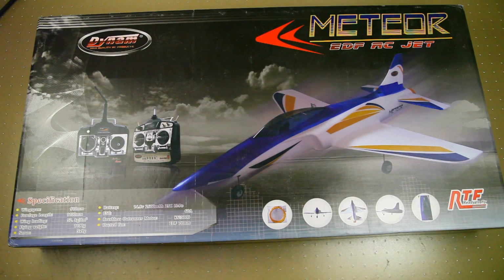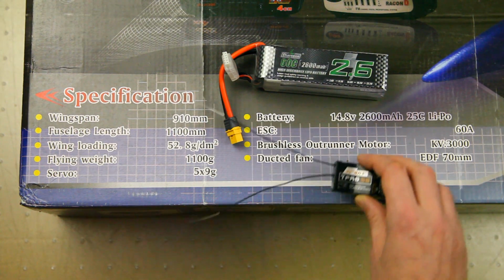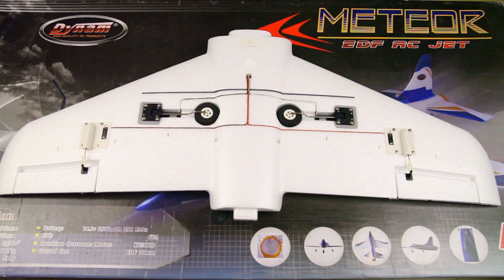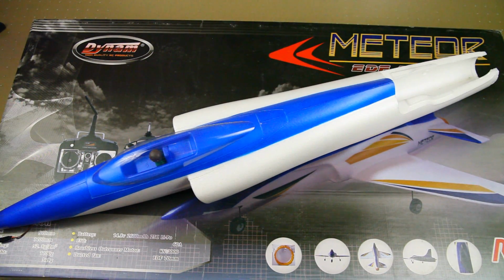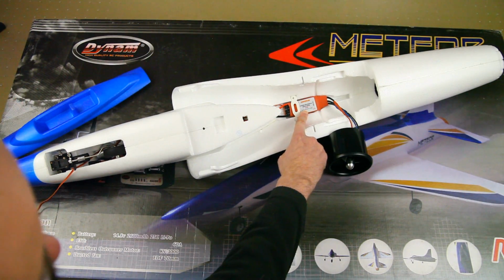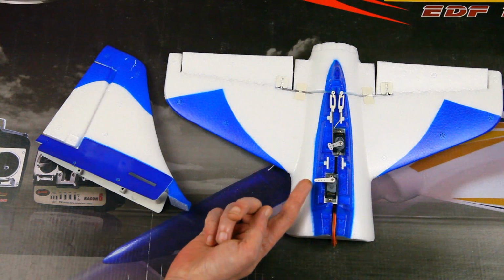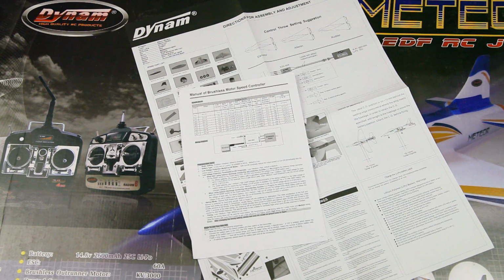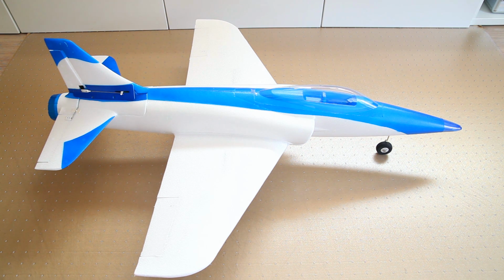Dynam Meteor EDF Jet! :D (70mm + 4S) - Show & Tell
Have a need for Speed? :D Let's have a look at the Dynam Meteor V2 Jet :)

Specifications:
Wingspan: 910mm
Length: 1100mm
Material: EPO foam
All up weight: 1100g
Wing loading: 52.8g/dm2
Servo's: 5x 9g
Motor: 3000 kV outrunner
ESC: 60A (brushless offcourse)
EDF unit: 70mm
Lipo: 2600mah 4S 30C (not included)
Retract: yes, metal servoless
Receiver: at least 5 channel (not included)

Equipent used:
Outdoors camera's:
+ SJcam SJ5000X Elite
+ SJcam SJ7 Star